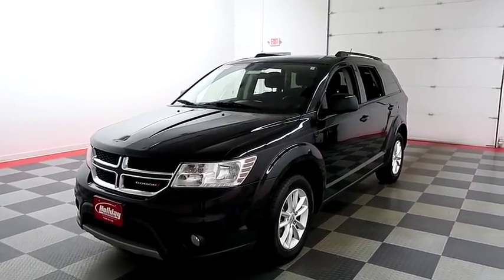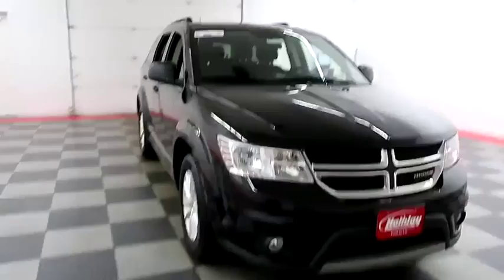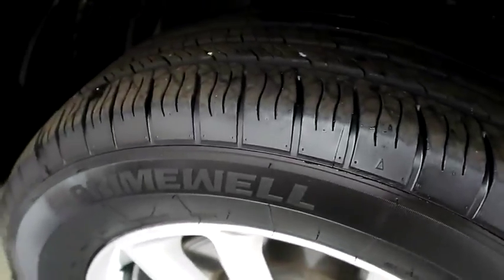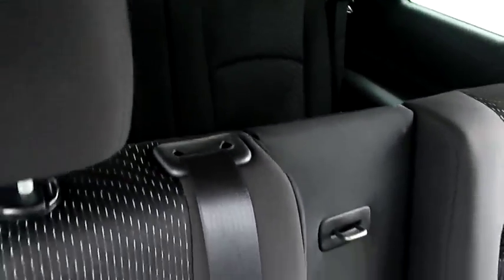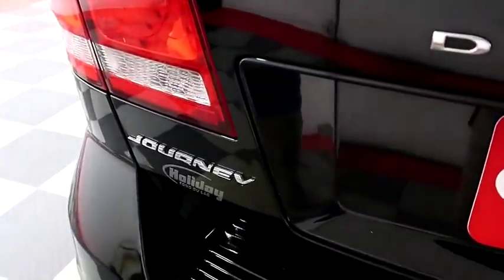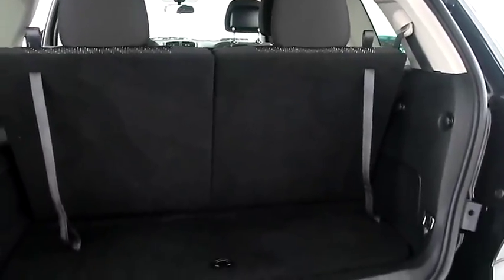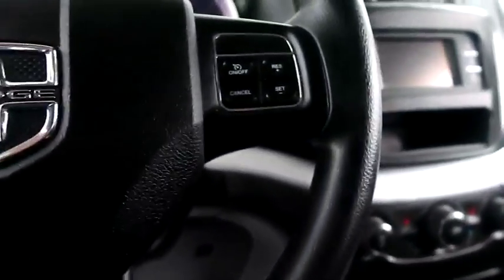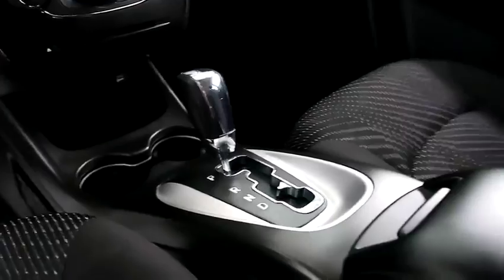2015 Dodge Journey A7189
2015 DODGE JOURNEY Fond du Lac, WI
Stock# A7189

Holiday Automotive
321 N Rolling Meadows Dr. Highway 41 and Highway 23

3.6 L V6, Journey SXT, SUV, 6-Spd Multi-Spd Auto w/OD, FWD, Clean Title History, Premium Cloth Front Bucket Seats, Split folding rear bench seat, 3rd row bench seats, 17  x 6.5  Aluminum Wheels.